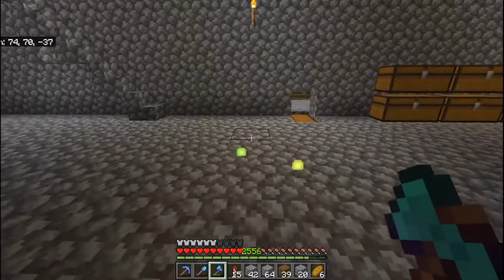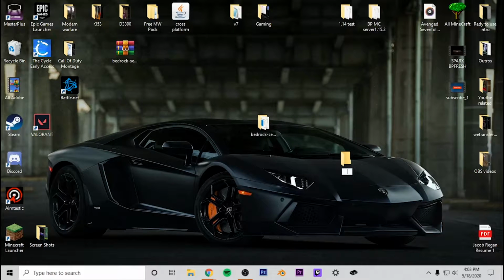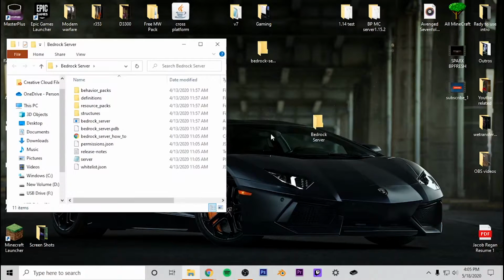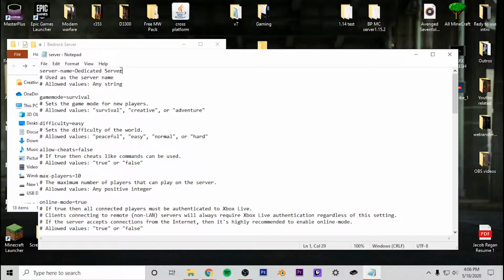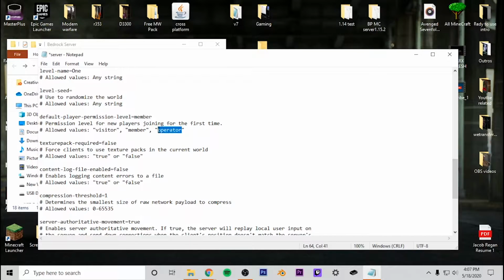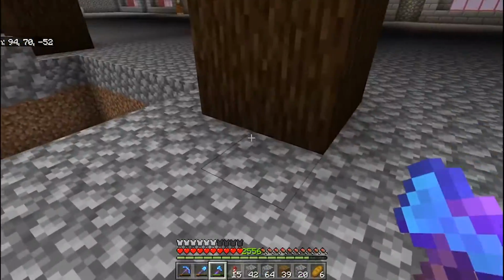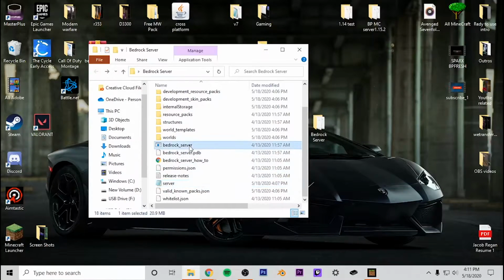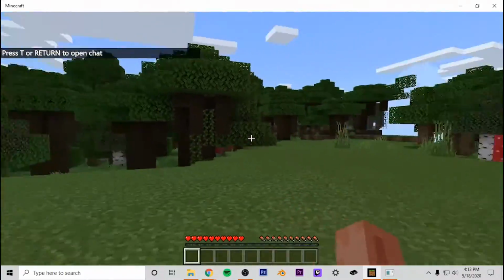How To Make Your Own Minecraft Server For Free(Bedrock Edition!!)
Welcome back to another server tutorial on how to make your own minecraft server for free for bedrock!This includes Bedrock for windows 10,Minecraft pocket edition ,Minecraft on playstation and xbox!This will be a simple walk through on where to get your run files for your minecraft server wich will be below in a link,how to install and run your minecraft server files and then finally how to join your very own minecraft bedrock server!I hope this video is helpfull and if you have any questions be sure to drop them below!
⏱️TIMESTAMPS⏱️
0:40 Where to download Minecraft Bedrock Server
0:55 How to unzip minecraft server files
1:45 How to start minecraft bedrock server
2:05 Minecraft Server Properties
3:05 How to find server IP address for minecraft server
4:25 How to join minecraft bedrock server